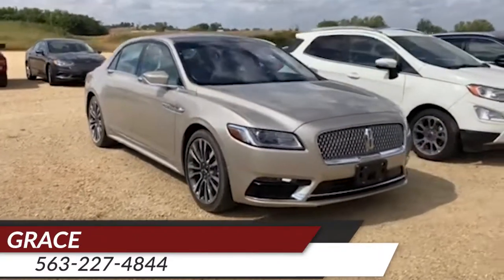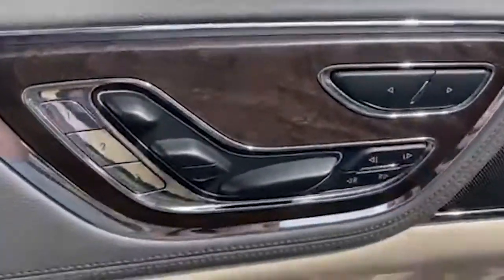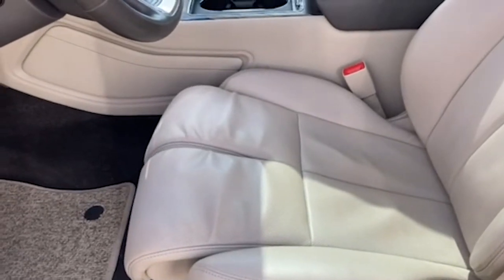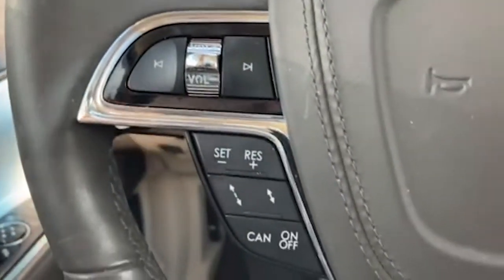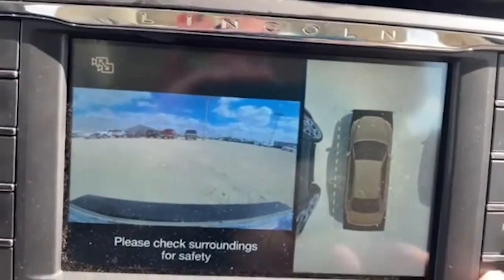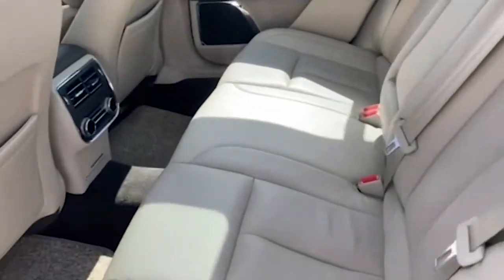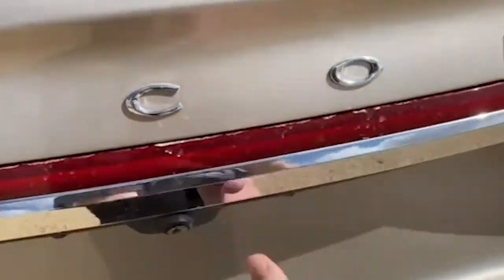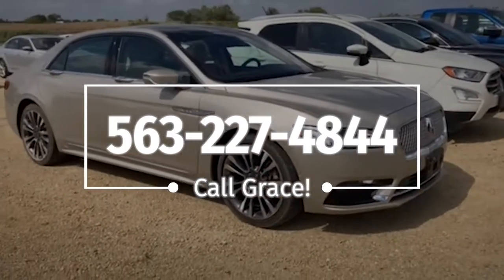2017 Lincoln Continental Reserve AWD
Grace is here to show you this awesome fresh trade-in!  It's a 2017 Lincoln Continental Reserve AWD.  This car is loaded with tons of great features!  It has heated and cool power leather seats, memory seats, a panoramic sunroof, navigation, 360 backup camera, adaptive cruise control, and so much more!